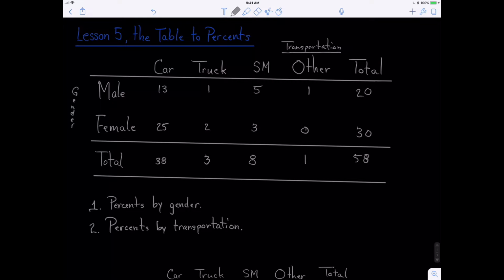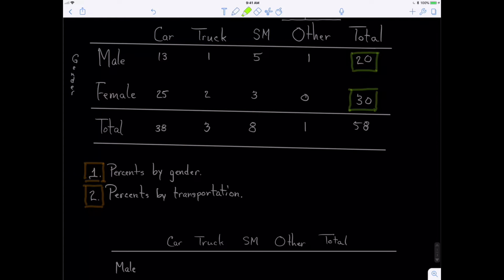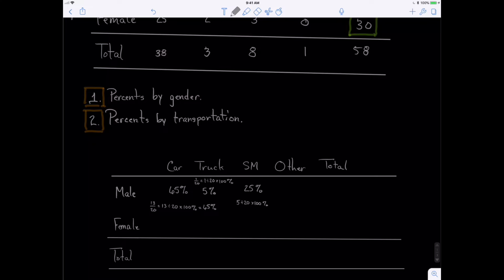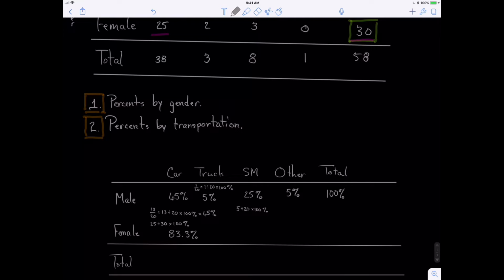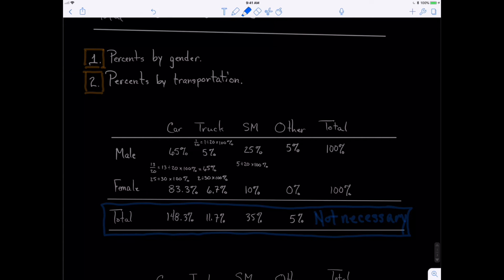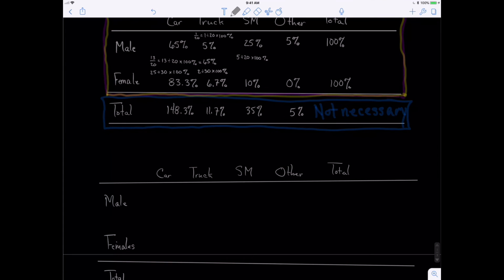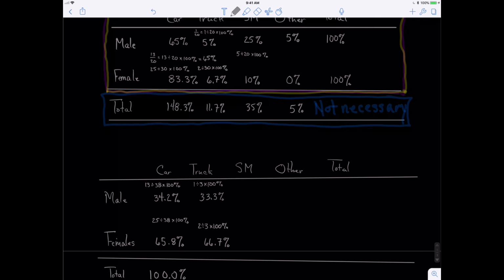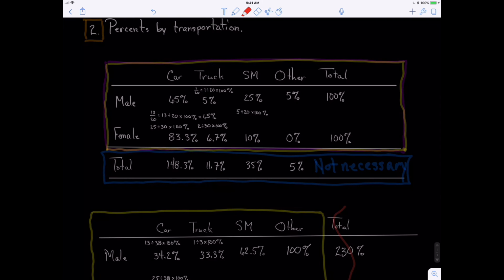Lesson 5, the Table to Percents 1